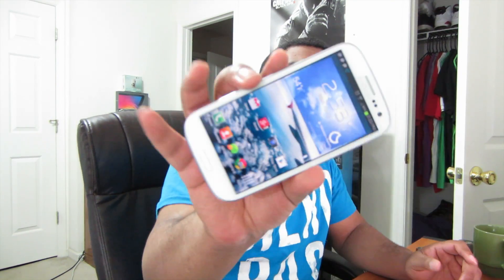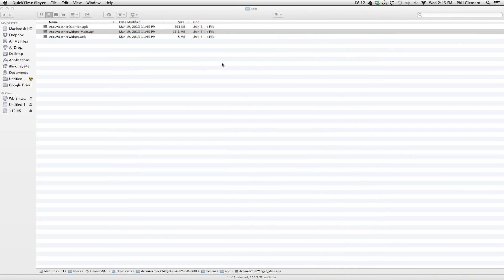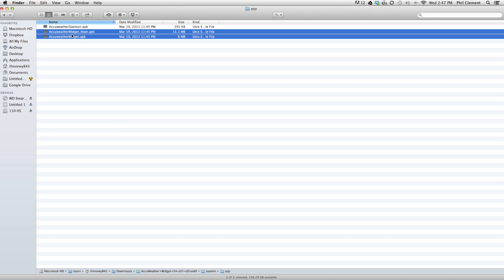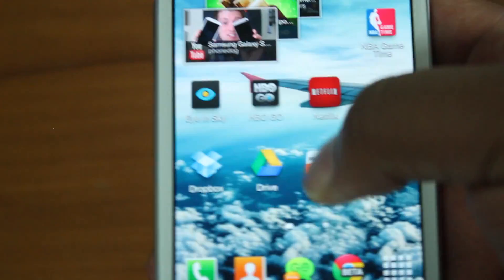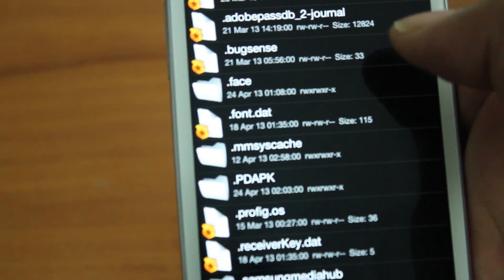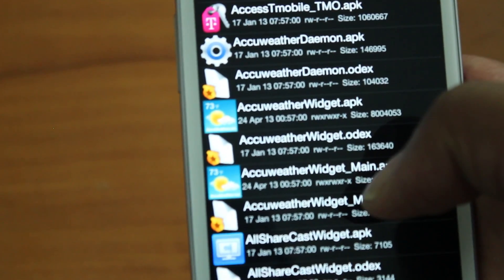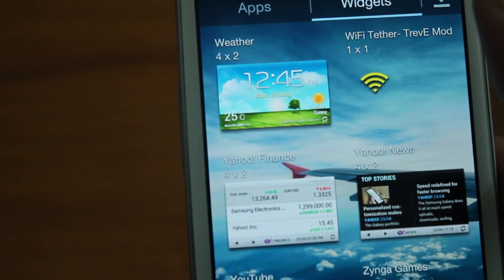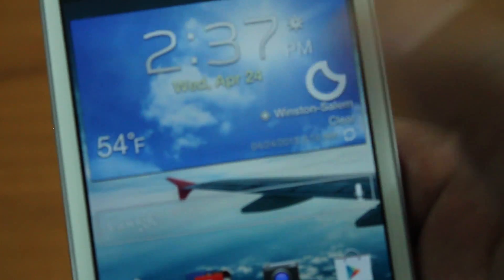HOW TO GET THE GALAXY S4 WEATHER WIDGET ON YOUR GALAXY S3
Must be rooted and be on 4.1 I recommend you backup your Rom.
Also works on Note, Note 2, S2.

Network!